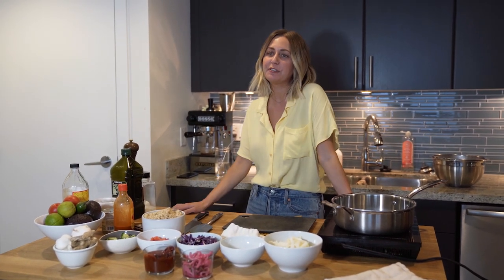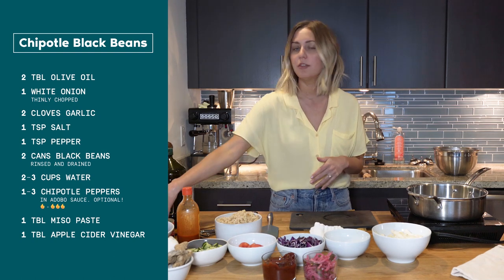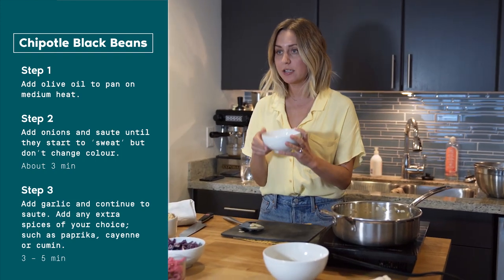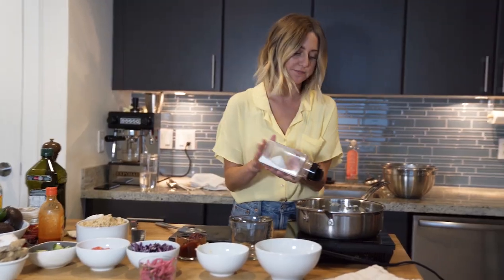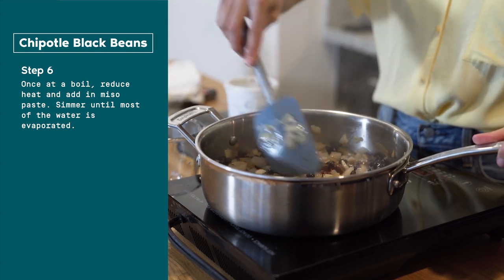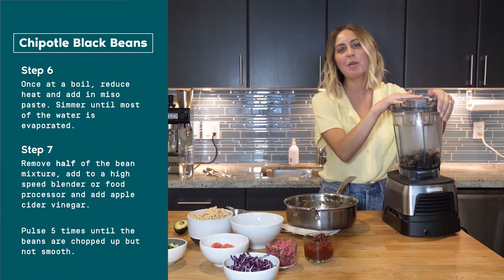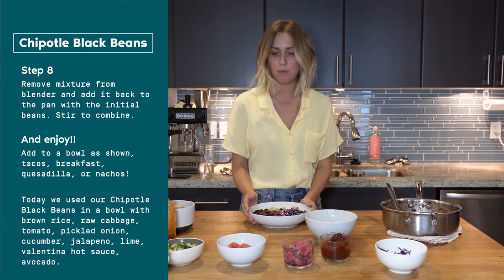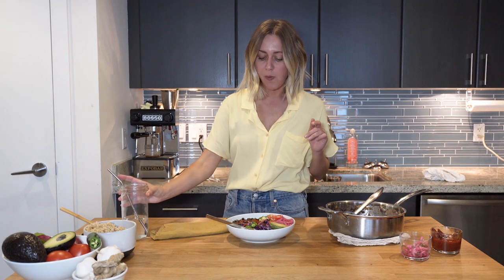Vessi TV | Foodie Friday w/ Katie from Kokomo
Follow Katie from Vancouver eatery, Kokomo, as she makes her famous smokey chipotle black beans! Add them to a bowl, tacos, breakfast, or nachos. The perfect addition to whatever you’ve got in your fridge.

Kokomo has three locations in Vancouver and is currently open and receiving orders carefully in person, over the phone, and via Doordash.

CHIPOTLE BLACK BEANS
Ingredients

2 tbl olive oil
1 white onion thinly chopped
2 cloves garlic
1 tsp salt
1 tsp pepper
2 cans black beans (rinsed and drained)
2 – 3 cups water (enough to cover beans in pot)
1 – 3 chipotle in adobo sauce (depending on how spicy you like it!)
1 tbl miso paste
1 tbl apple cider vinegar
Steps
Heat olive oil on medium heat.

Add onions and saute until they start to ‘sweat’ but don’t change colour (about 3 min).

Add garlic and continue to saute until the garlic aroma comes out (another 3 – 5 min). If you want to add any extra spices (paprika, cayenne, cumin?) you can do this at this point.

Stir in drained black beans, chipotle, salt, pepper. Add water until the beans are just covered.

Increase heat to high and bring to a boil.

Once at a boil, reduce heat to simmer and add in miso paste.

Simmer until most of the water is evaporated or if you want it more runny, keep more water in! This part is totally up to you.

Remove ½ of the bean mixture and add to a high speed blender/food processor and add apple cider vinegar. Pulse 5 times until the beans are chopped up but not smooth.

Remove mixture from blender and add it back to the pan with the initial beans. Stir to combine.

And enjoy!! Can we used in a bowl (as shown), tacos, breakfast, quesadilla, nachos!

We made a bowl with brown rice, raw cabbage, tomato, pickled onion, cucumber, jalapeno, lime, valentina hot sauce, avocado.